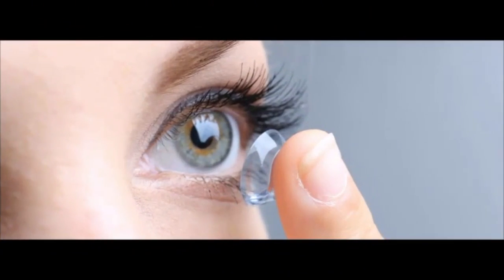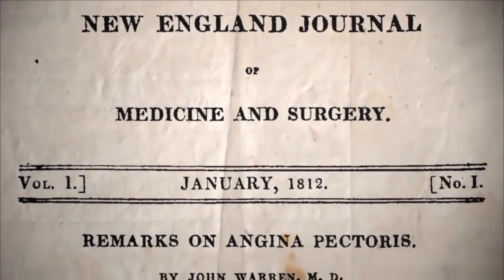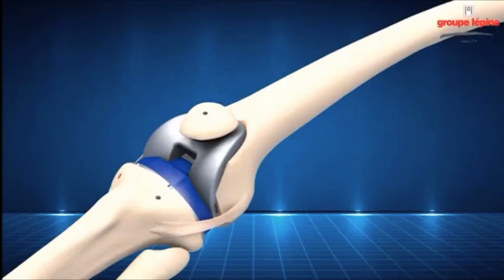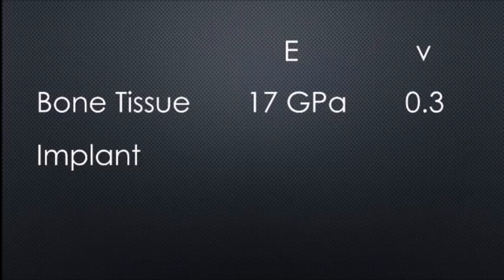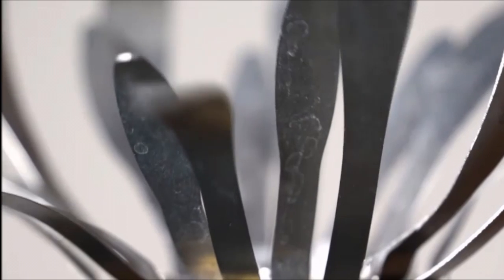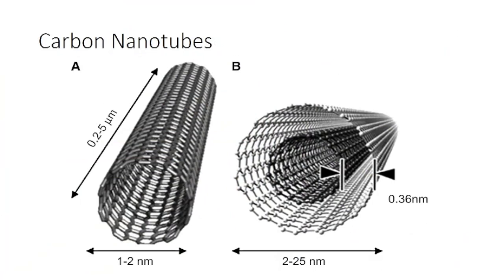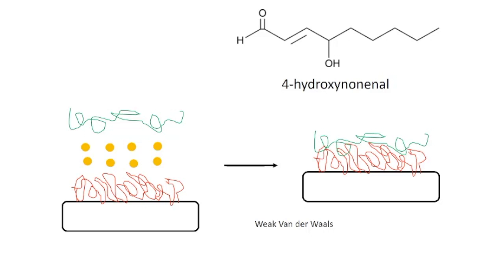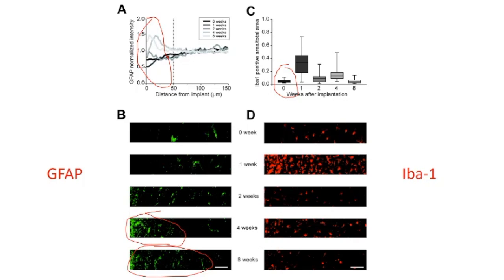MSE 4335: Bio-implants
MSE 4335: Bio-implants by Asia Hernandez, Eniola Lawal,  Mustafa Ghanim, Jonathan Tukiman, and Long Qian